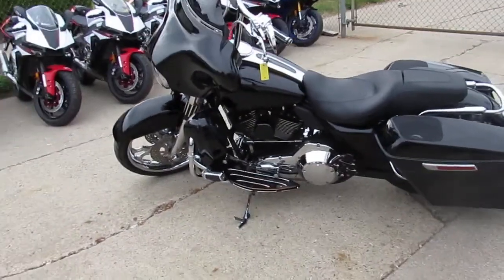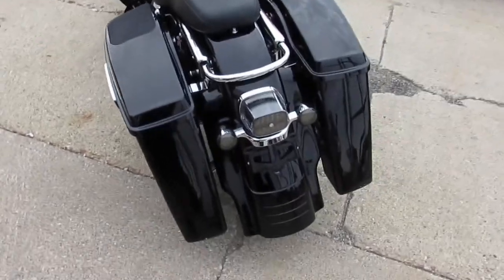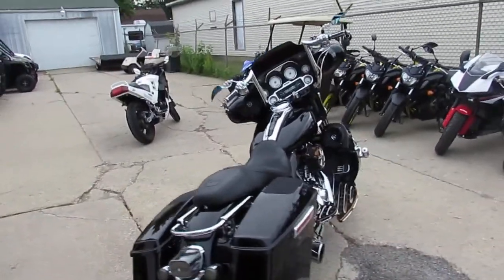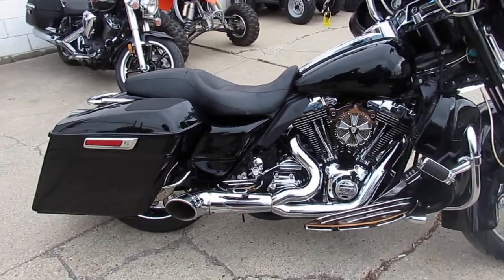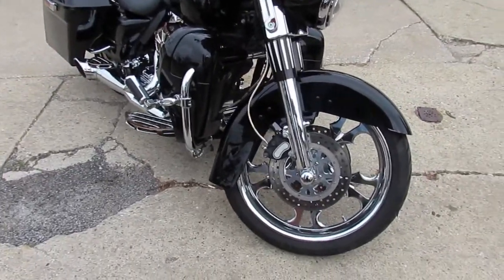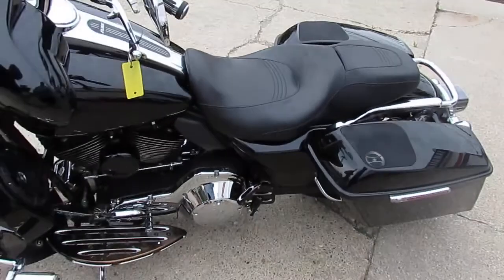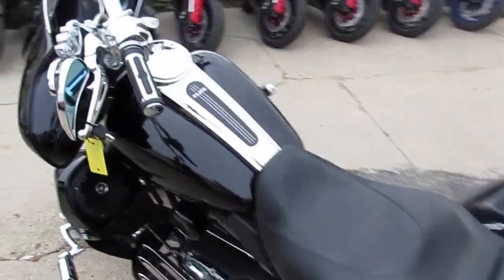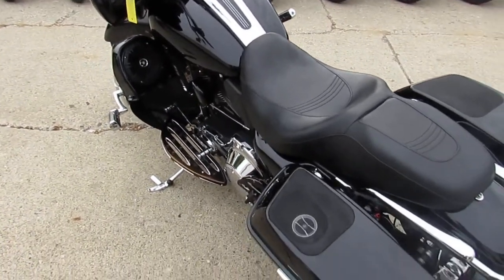Street Glide for sale in Michigan $14,900 U4042